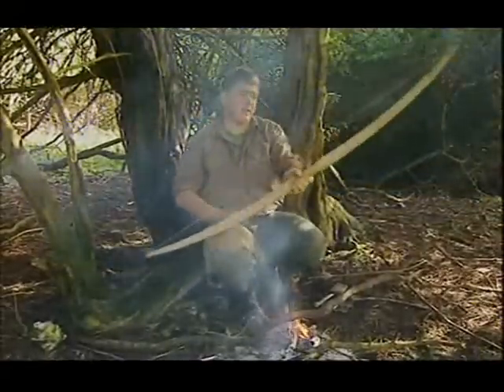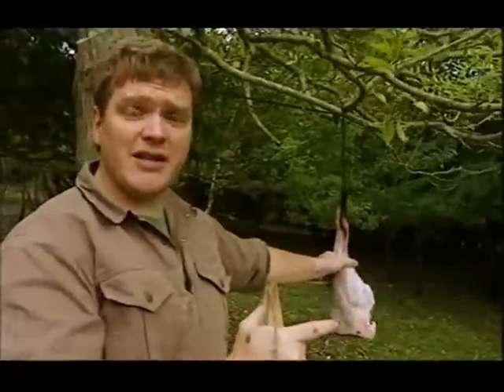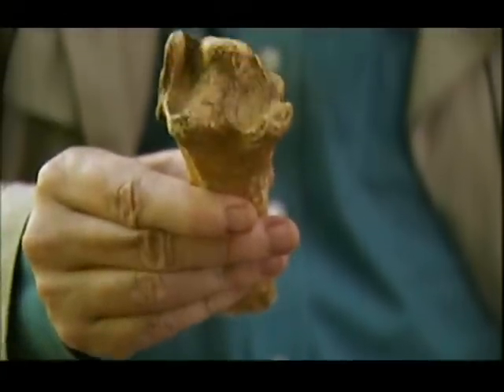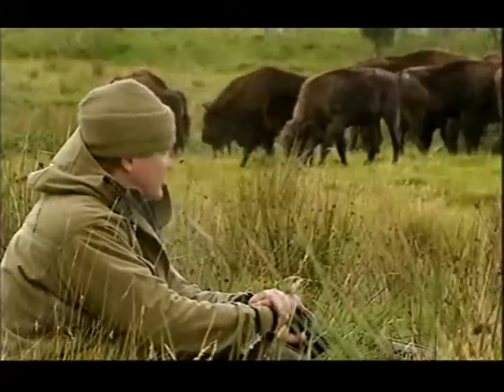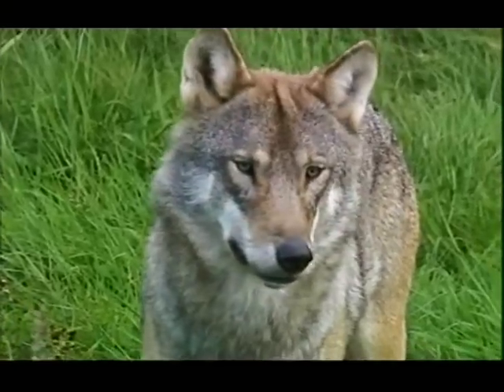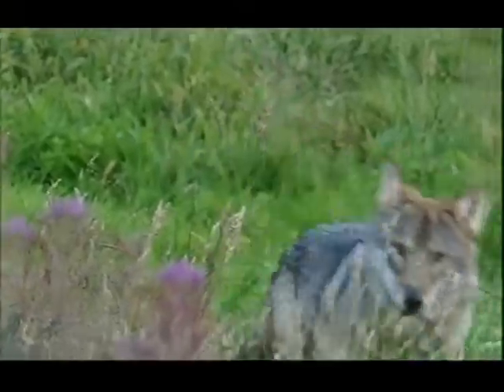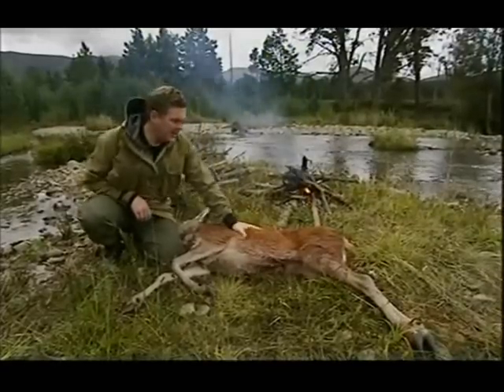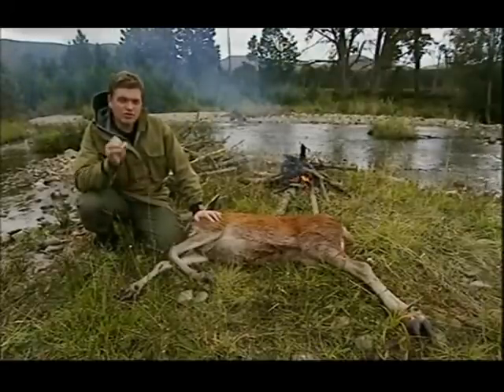Summer Harvest Ray Mears Wild Food E4 part 2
Summer Harvest: Ray Mears Wild Food
Episode 4
Part 2
Summer Harvest  shows that our ancestors would have had access to a wide variety of plant foods, but meat would have been the staple in their diet. Ray shows viewers how they would have cooked a deer in a huge pit and then demonstrates how they would have preserved the meat by smoking it